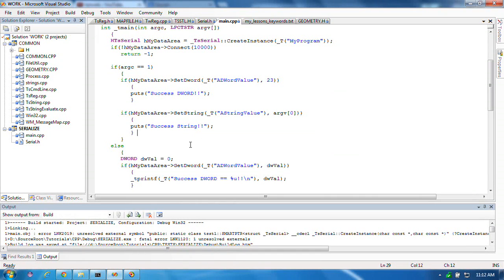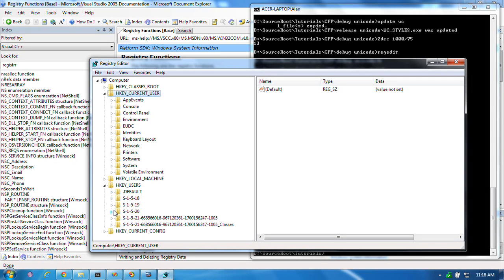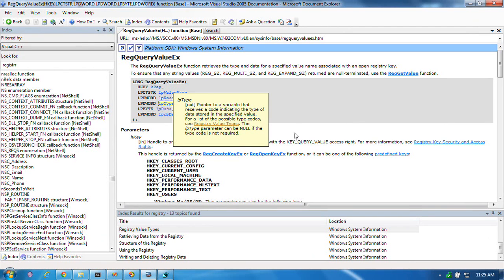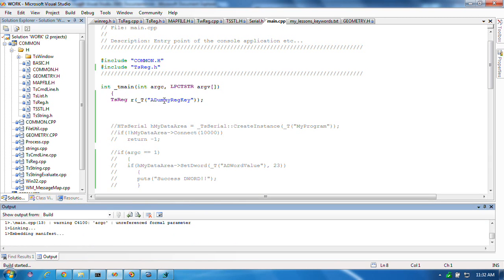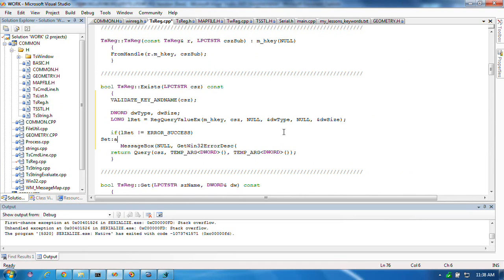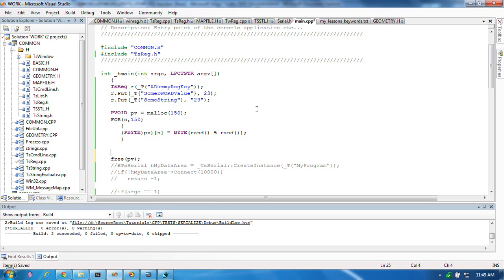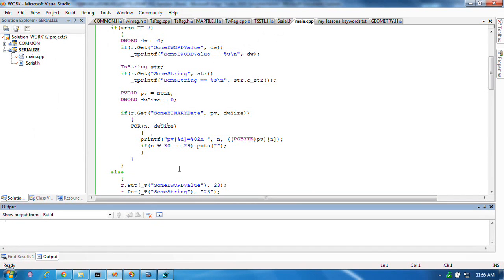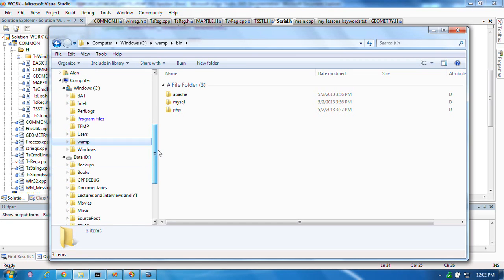C++ Tutorial #80 : The Windows™ ®egistry in a "nut's" ▬ hell.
Since I wanted to implement the serial class using the registry, I transcribed some basic Registry functionality from one project over to this one. Unfortunately there were a few errors in the transcription! In any case, the registry is a useful tool and worth learning about. Even though I didn't actually explain *how* to use the function calls, I did bring them to the attention of ... well ... (who the hell am I talking to?).